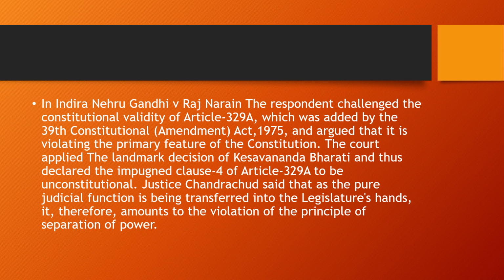ILLB4401 Separation of powers